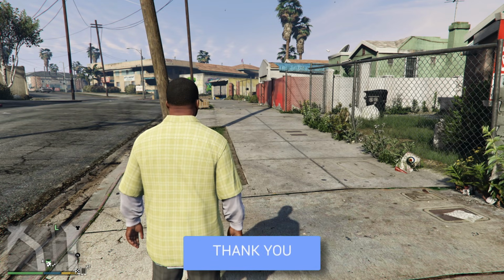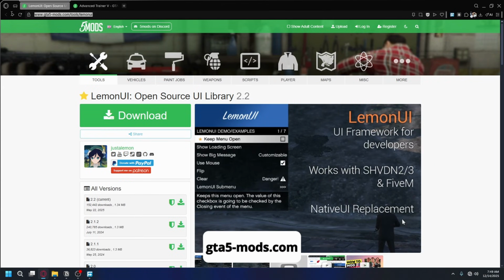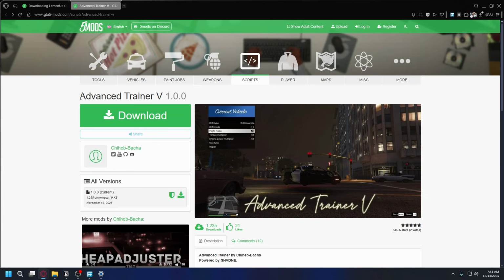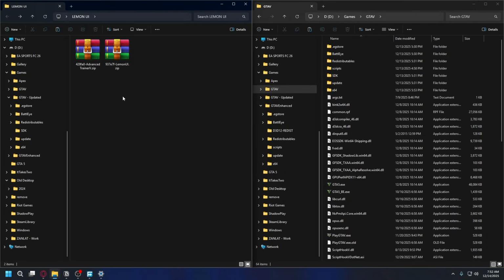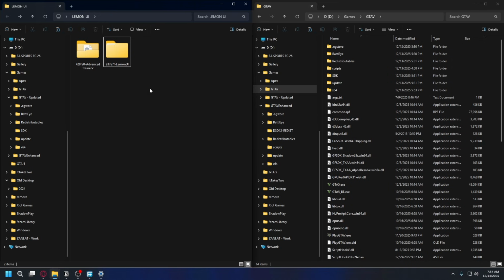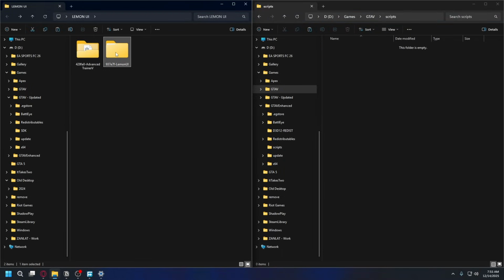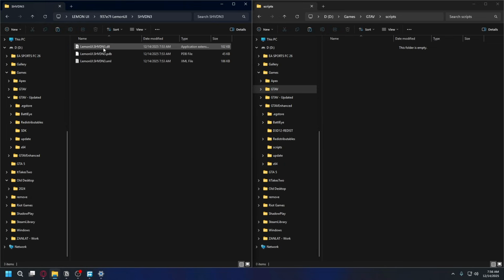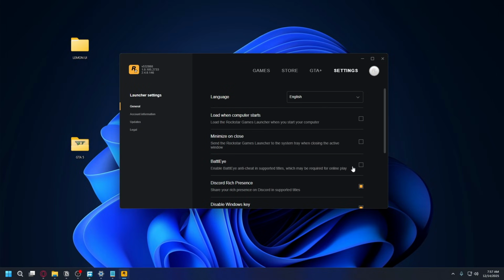How To Install LemonUI In GTA 5 - Step By Step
Learn how to install lemonui in gta 5 in this video.

GuideRealm